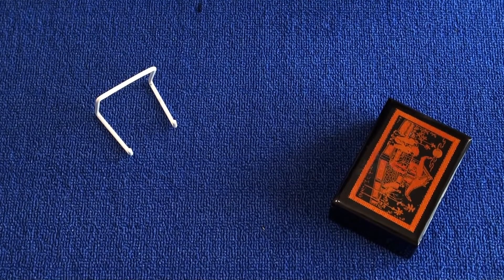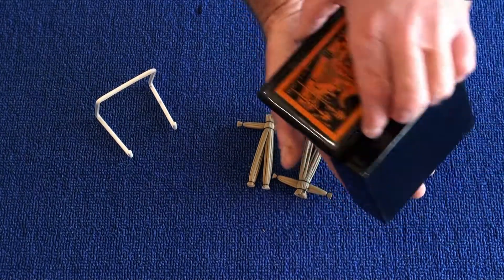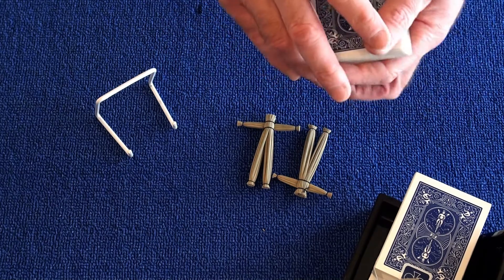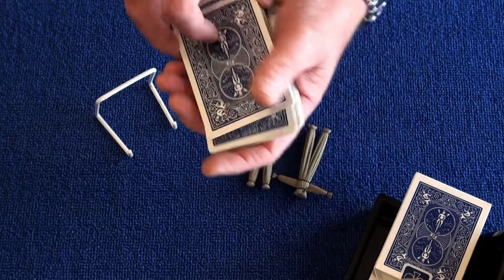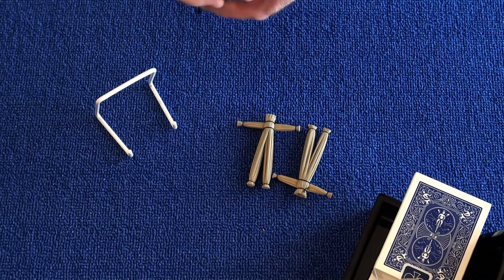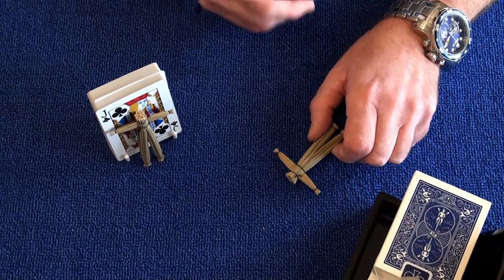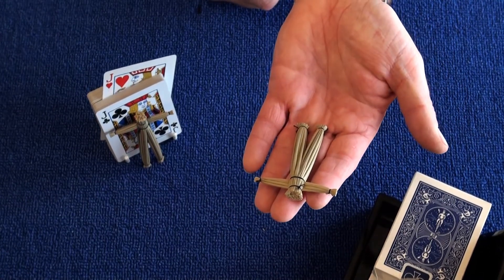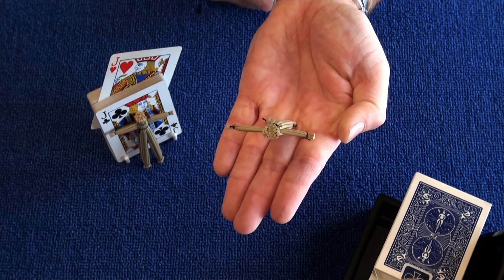Voodoo Magic (Halloween Magic)